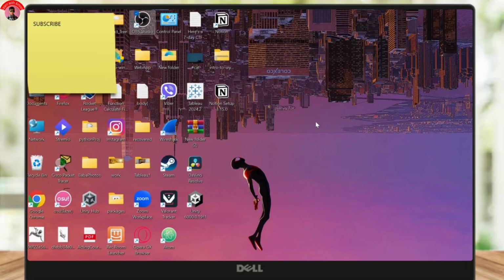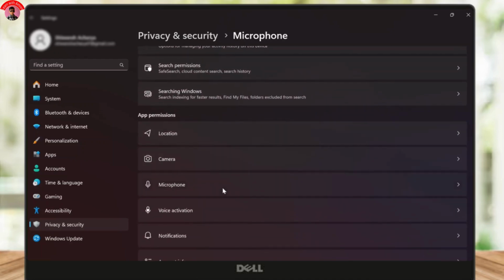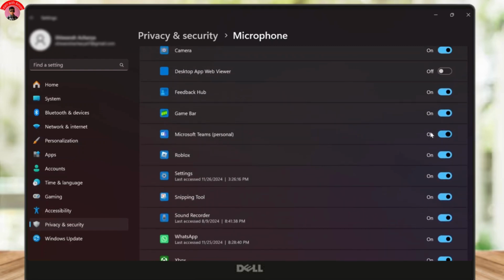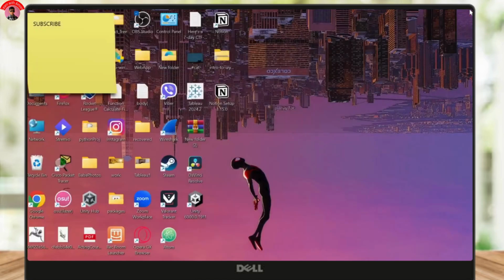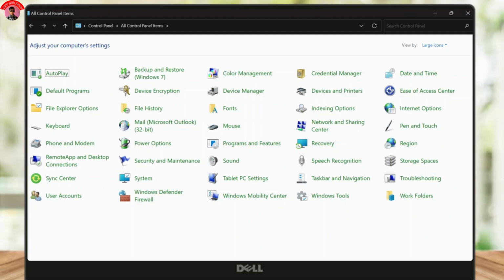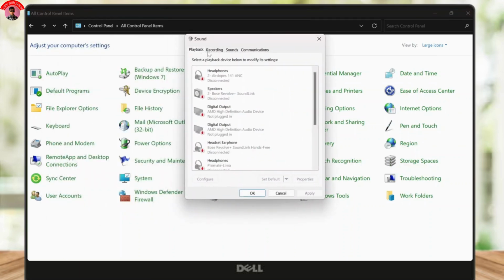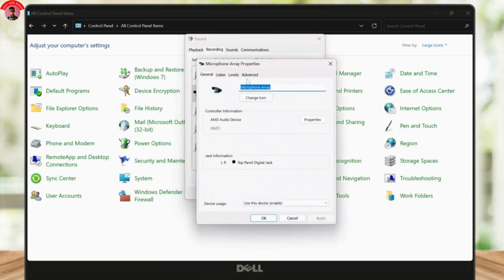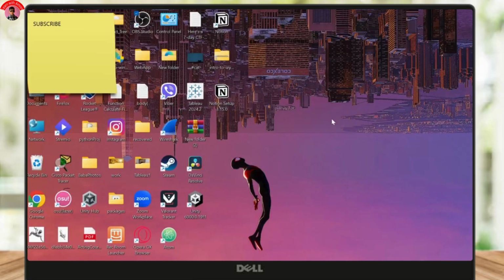How to Fix Microphone Not Working On Windows 11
Is your microphone not working on Windows 11? This video will guide you through the steps to troubleshoot and fix the microphone issue quickly. Whether you're asking, "Why is my microphone not working on Windows 11?" or need help with settings, drivers, or permissions, this tutorial has you covered. Learn how to resolve common microphone problems and get it working again. Watch now to find out how to fix your microphone on Windows 11!

Timestamps:

00:00 How to Fix Microphone Not Working on Windows 11
00:10 Why is My Microphone Not Working on Windows 11?